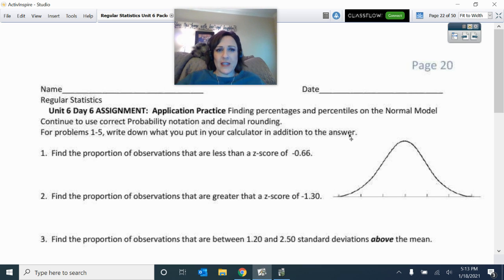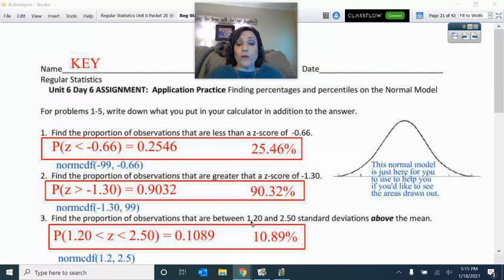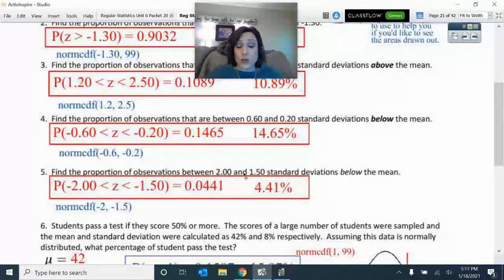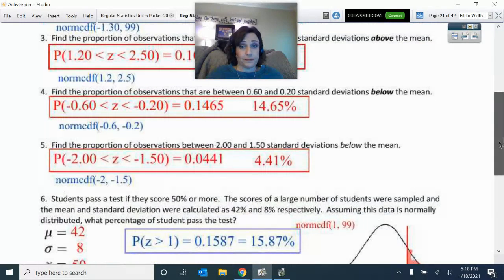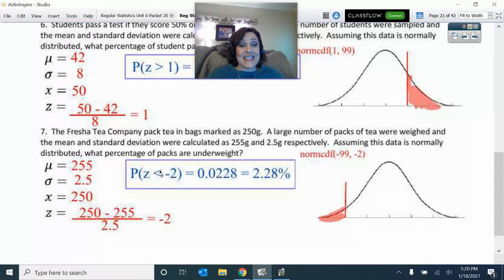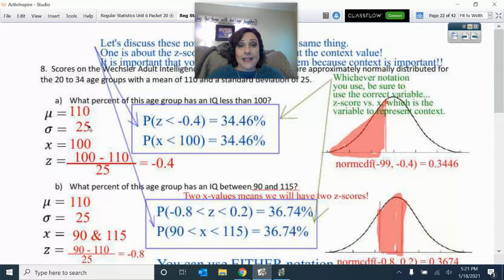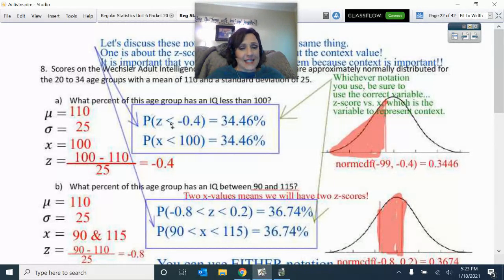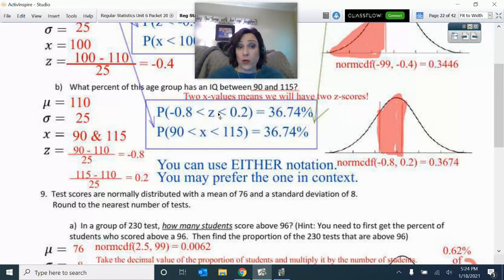Going over Normal Model Applications KEY, Part 1 VIDEO